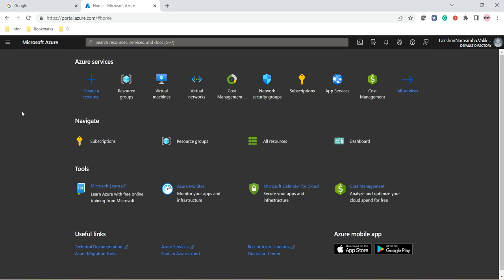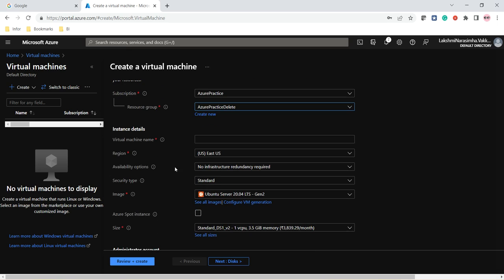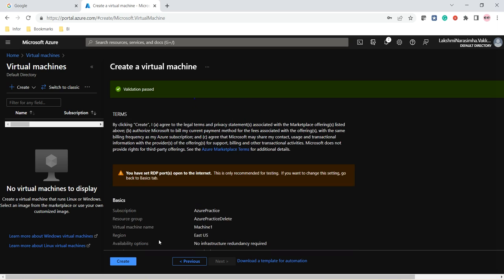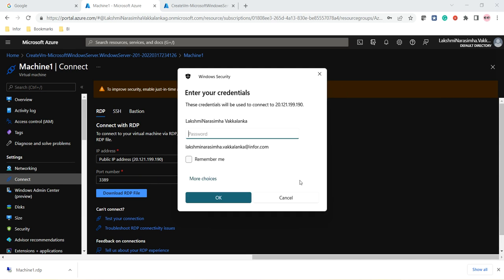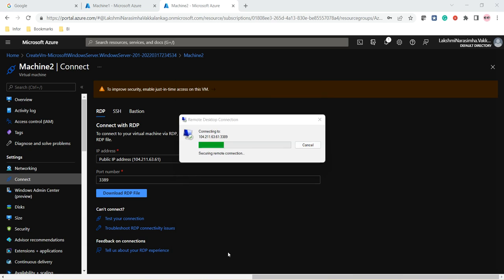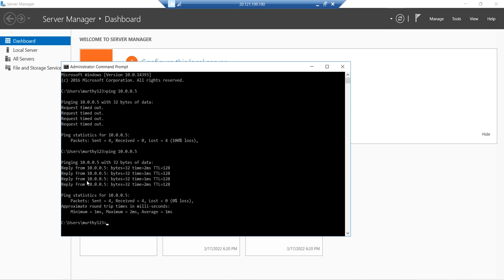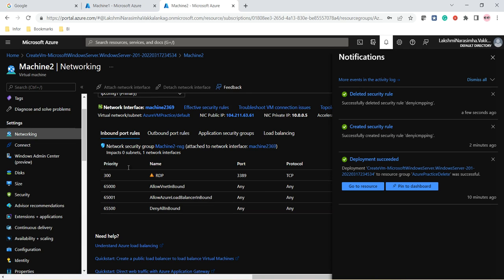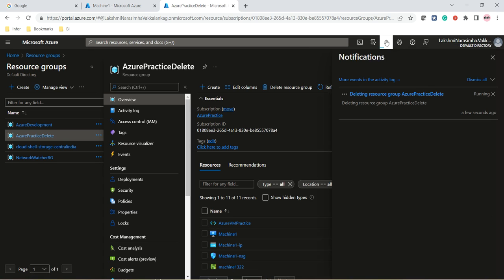How to Create Windows VM in Azure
In this video, I have explained how to create virtual machines in Azure and testing the communication between two machines by ICMP Ping